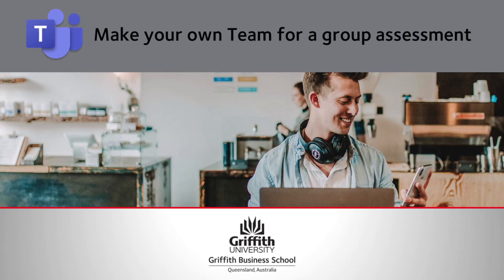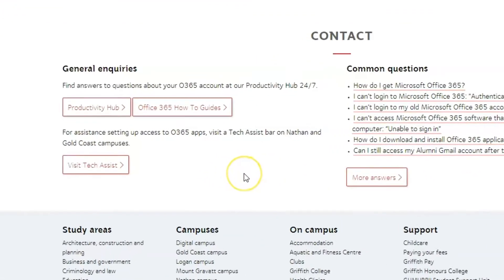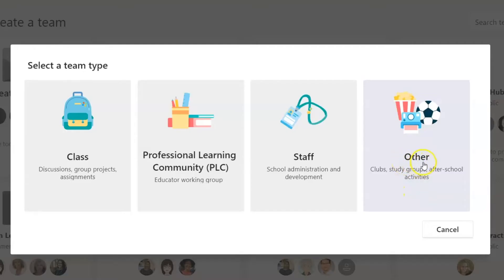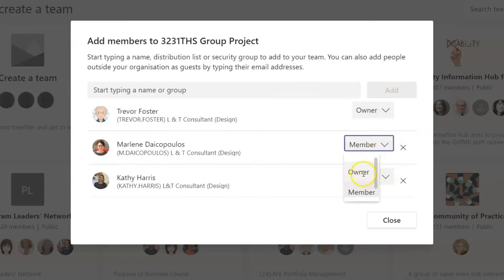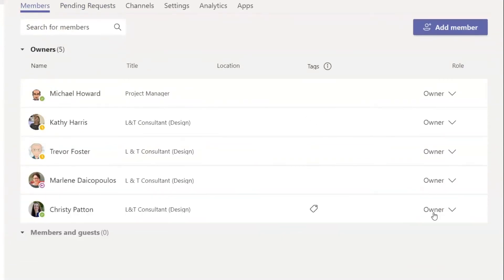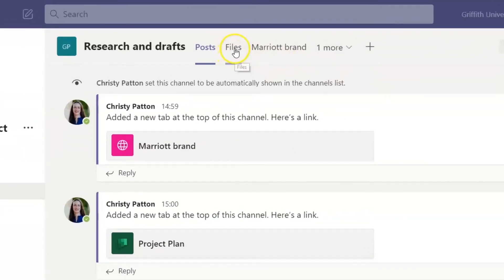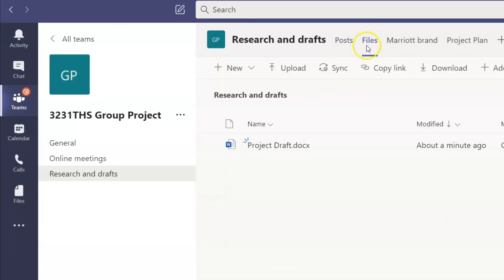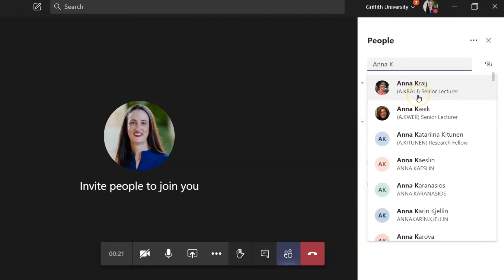Create a Team space for your group assessment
Use Teams to organise your project plan, and to share and collaborate on files. You can even use it for meetings - this video will show you how.